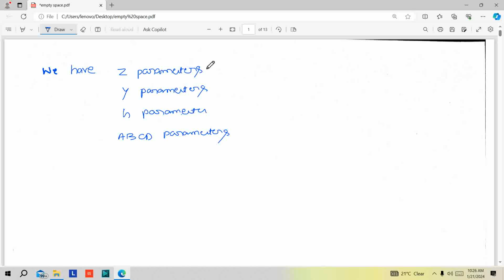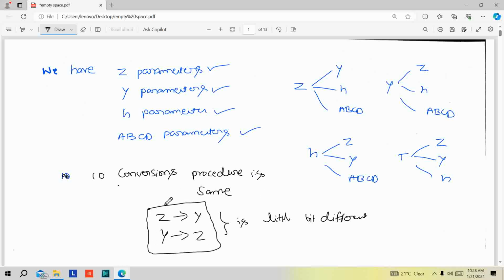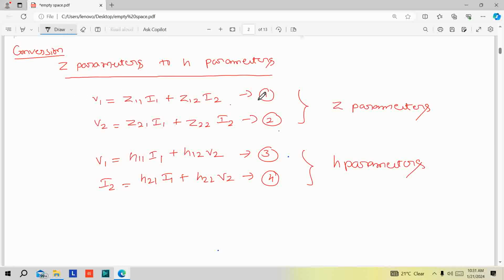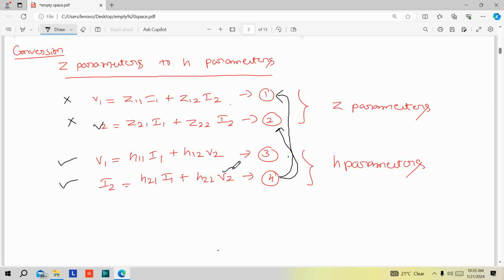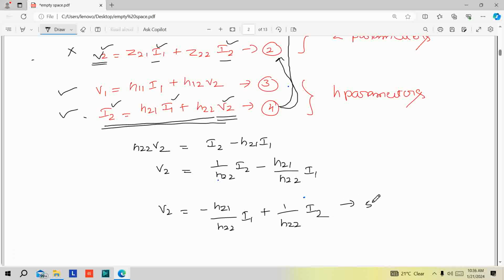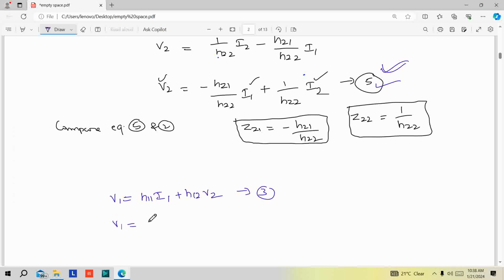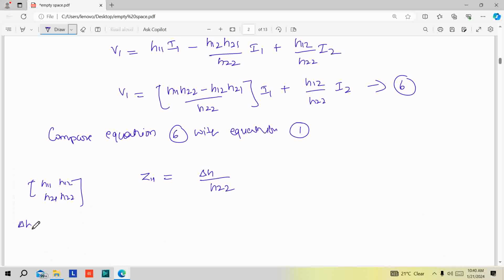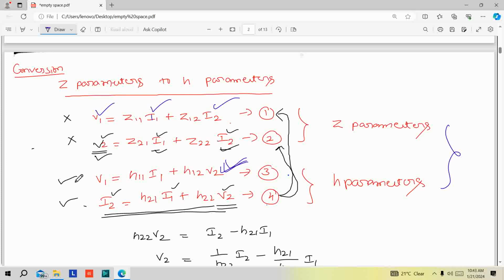Network Analysis Conversion of Z to H parameters